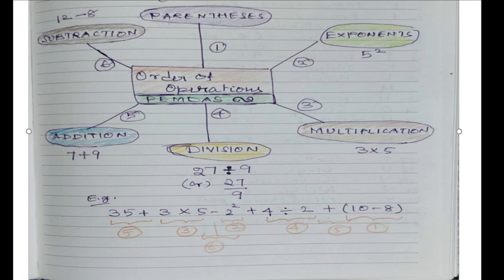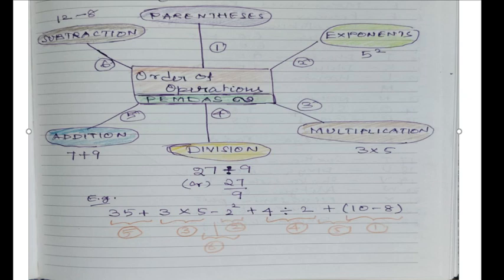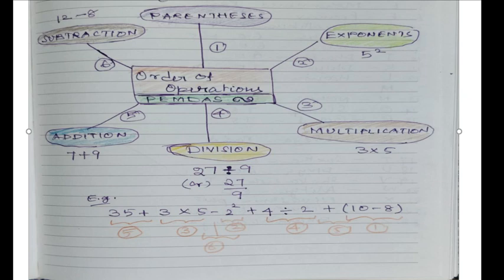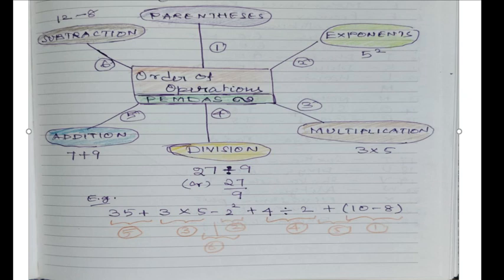PEMDAS or BODMAS Concept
PEMDAS concept. Useful for UPSC and TNPSC candidates to solve numerical aptitude problems.